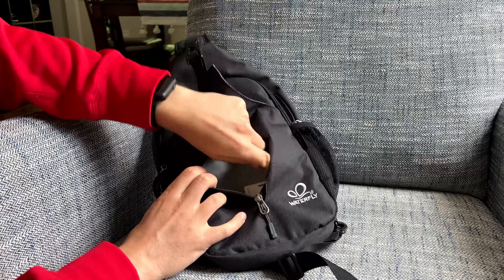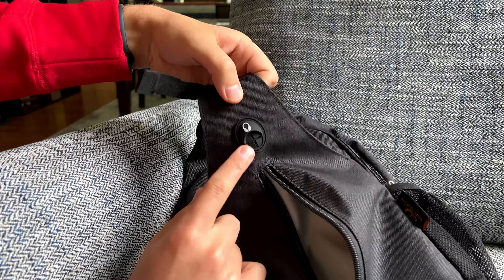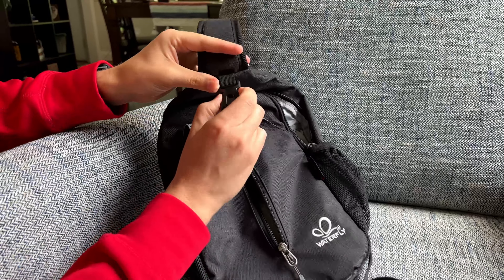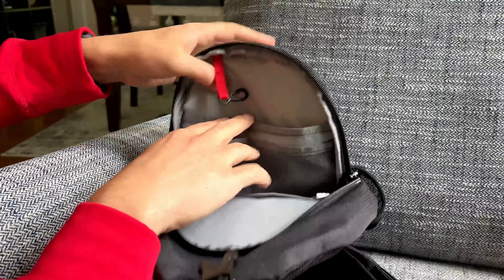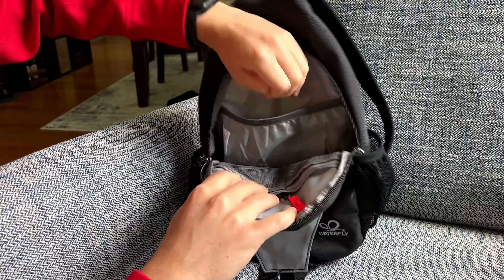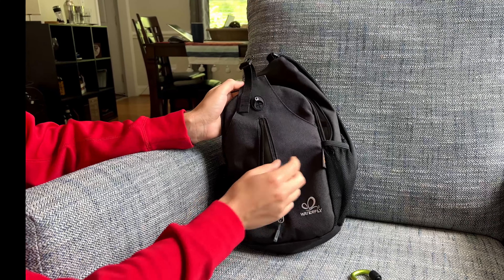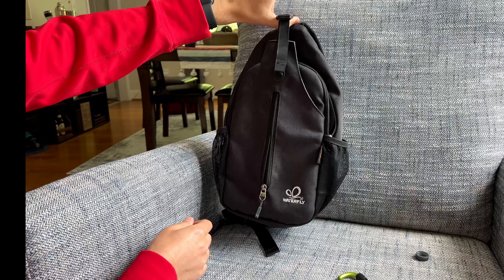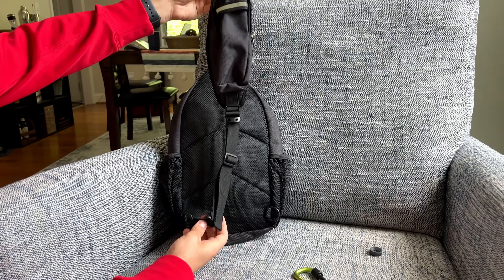Waterfly Sling Backpack Review: Amazon #1 Best Seller!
This sling bag is a great small storage option.